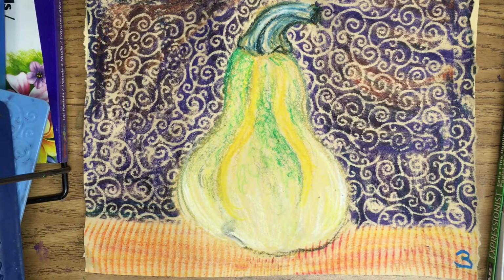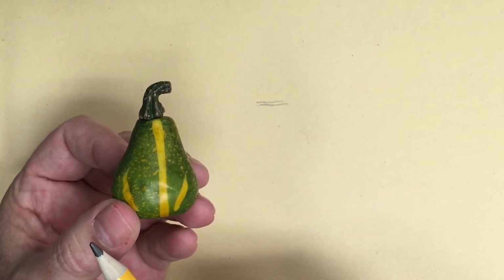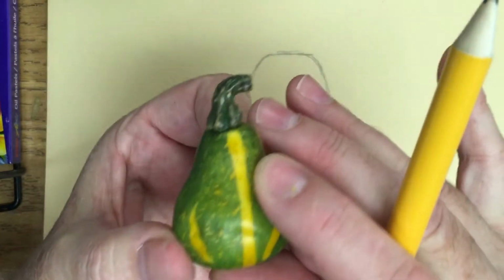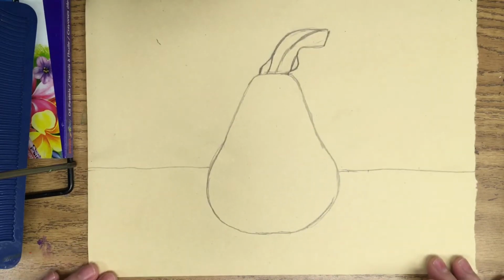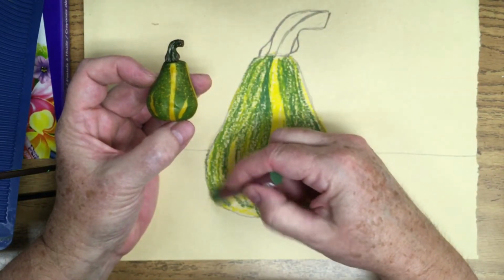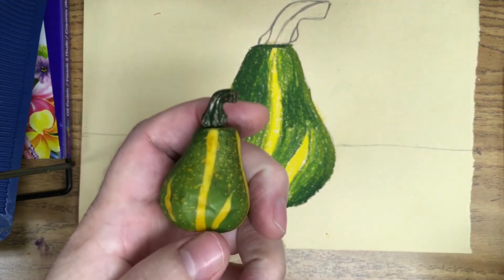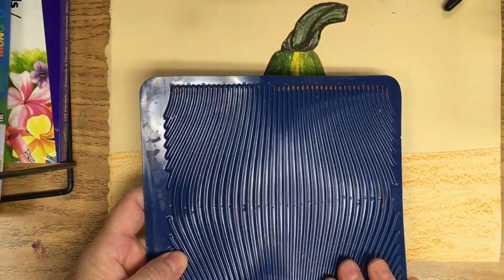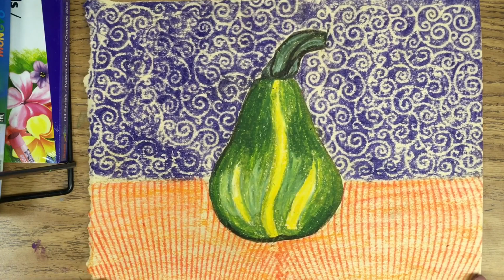Draw What You See : Gourd Still Life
Guided lesson worksheets are available on my Teacher Pay Teacher Store
I am a certified K-12 art teacher of 35+ years, and I created this channel to share with you some of my most favorable and successful art lessons. What I am teaching the children in the classroom is here for you to use at home or in your classroom. If you sign up as a Patron, you will have access to the worksheets I give my students, art examples, black line examples, and any scaffolded worksheets I use to help learners of all abilities. Most of my content integrates core curriculum standards into fun art projects for all ages. I Hope you enjoy my lessons, as much as I enjoy making them for you!